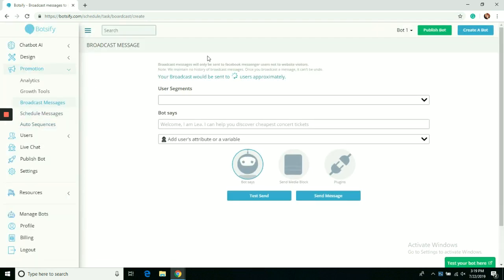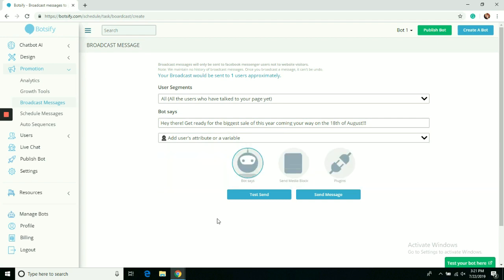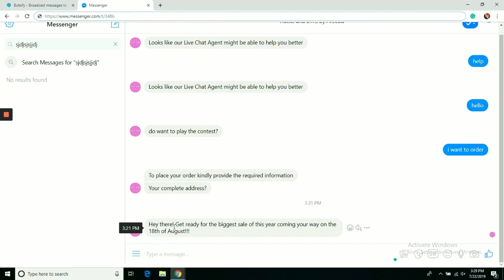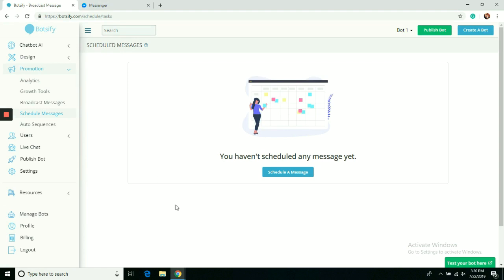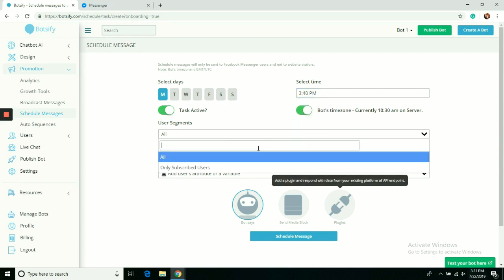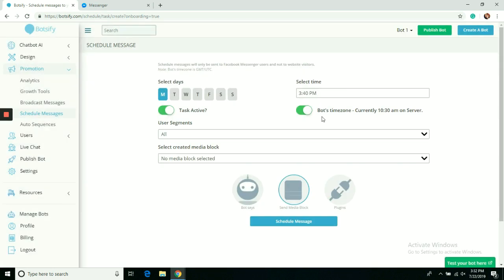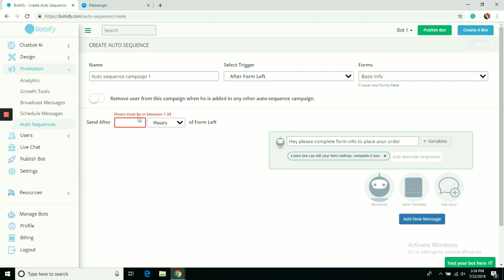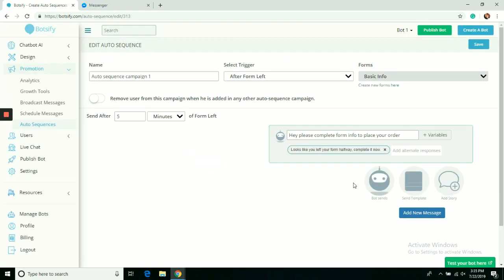Send autosequence, broadcast and schedule messages to your subscriber lists (Lesson-11)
In this lesson you will learn how to use promotional message, there are 3 types of promotional messages, auto sequence, broadcast and schedule messages to your subscribers list.